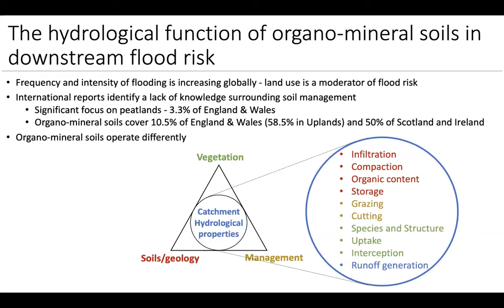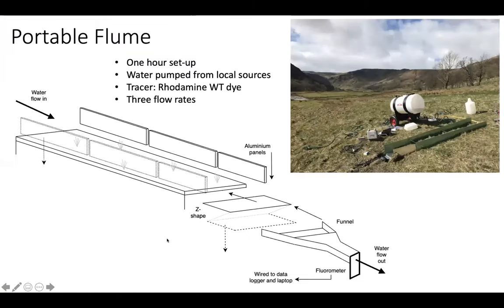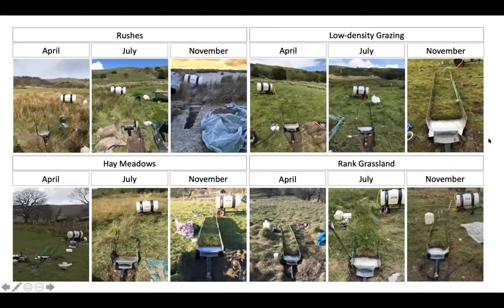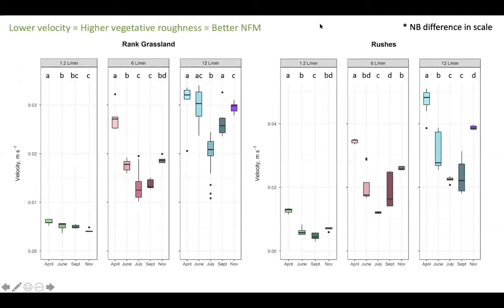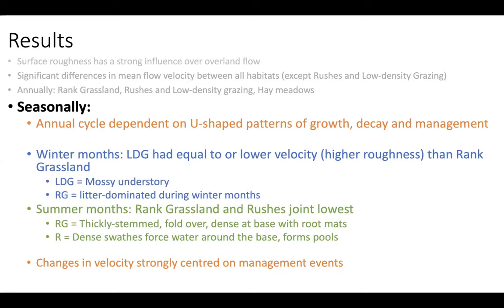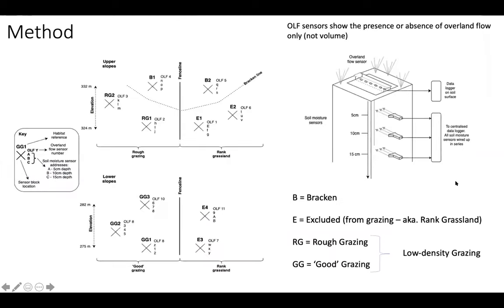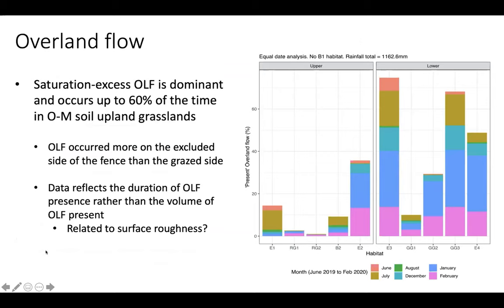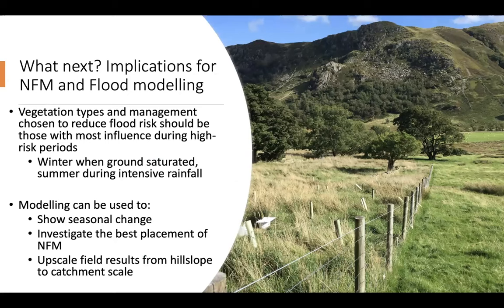Water flow through upland vegetation types to assist hydrological modelling - Steph Bond (U Leeds)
Recording of BHS Pennines and Water@Leeds Christmas Lectures from Thursday December 17th 2020 given by Eleanor Pearson from the University of Leeds.

Field monitoring of overland flow through differently-managed grassland habitats has shown that the roughness of vegetation can significantly alter the velocity of overland flow. This talk will give an overview of my research into surface roughness, including how seasonal changes to vegetation and land management could have significant knock-on consequences for flood management. I will also discuss why these factors are important in modelling flood risk and introduce how I intend to use my field research to model flood risk in the coming months.

The meeting was hosted by Chris Allman and Martin Smith from the BHS Pennines Section Committee.